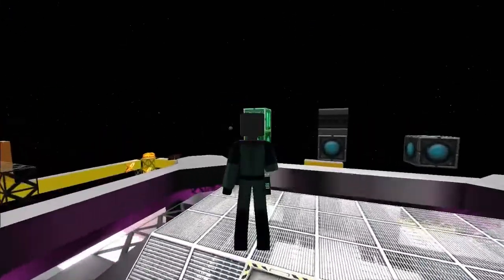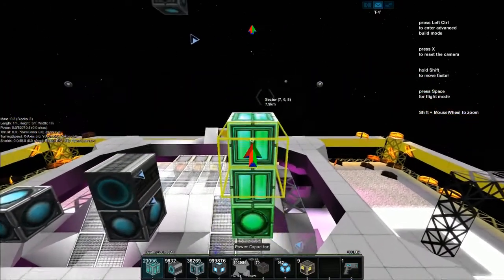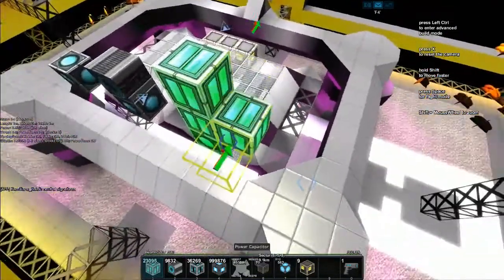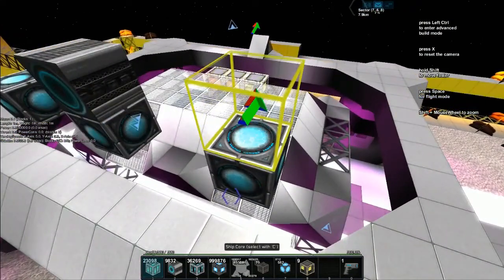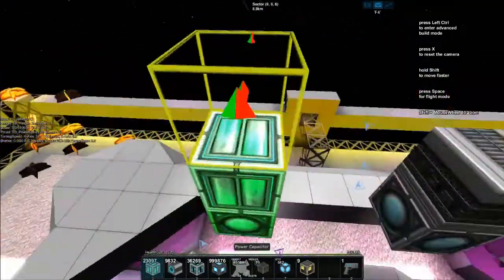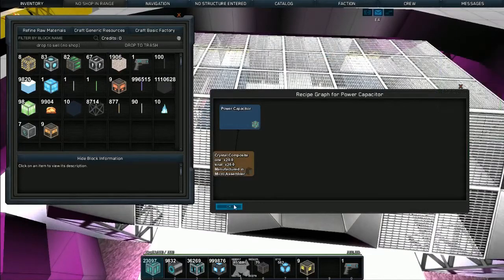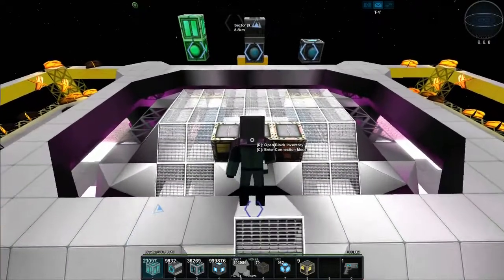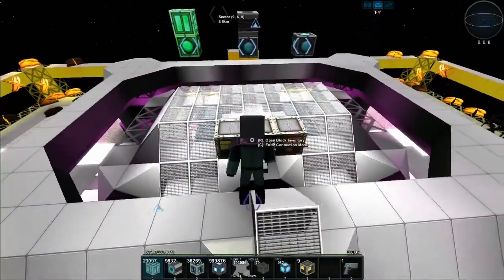#2 Power Storage Block [Starmade Tutorials]